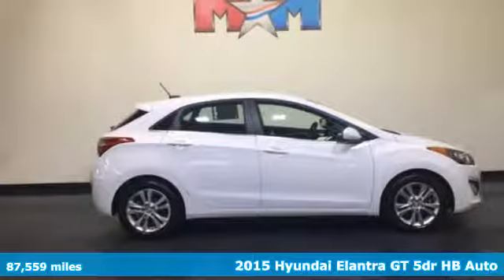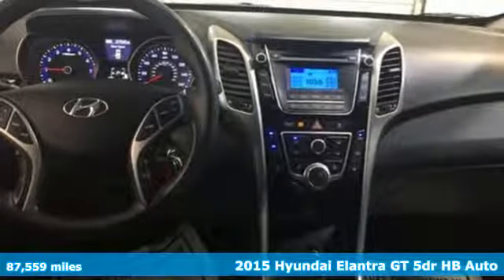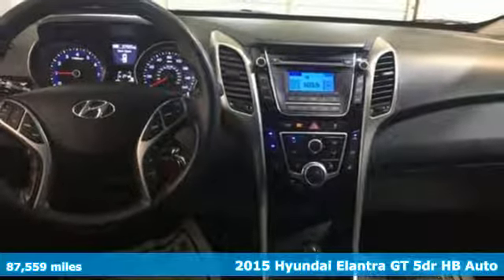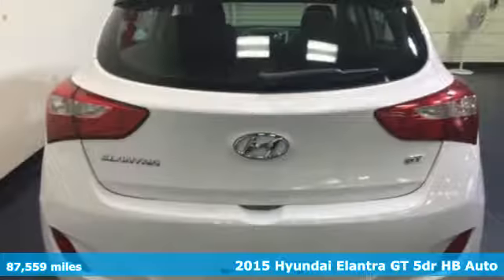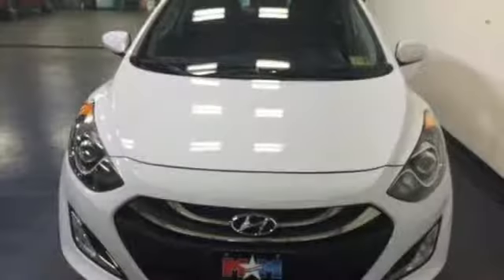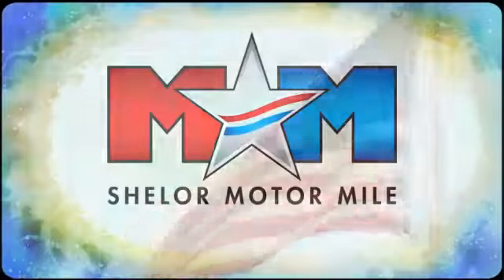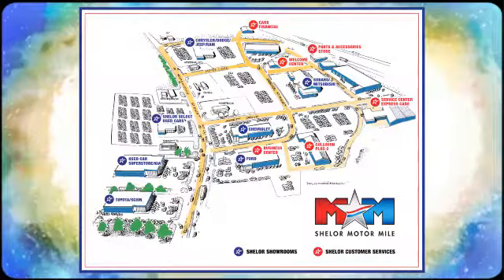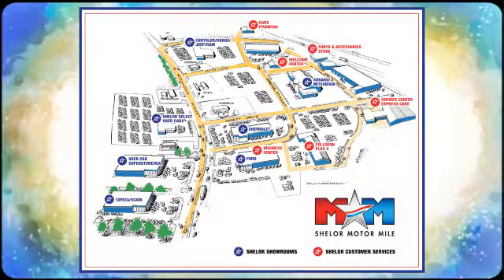Used 2015 Hyundai Elantra GT Christiansburg VA Blacksburg, VA FD180198A - SOLD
Year: 2015
Make: Hyundai
Model: Elantra GT
Trim: 5dr HB Auto
Engine: 2.0L 4 Cylinder Engine
Transmission: AUTOMATIC
Color: Monaco White
Interior: Black
Mileage: 87559
Stock #: FD180198A
VIN: KMHD35LH0FU235924
Clean. Monaco White exterior and Black interior, Elantra GT trim. EPA 33 MPG Hwy/24 MPG City! Heated Seats, CD Player, Bluetooth, Aluminum Wheels, iPod/MP3 Input. Cheap Cars on the Motor Mile provides another vehicle segment to our already considerable selection. These are vehicles that did not meet our retail standards for Shelor Used Car Certification, but still provide affordable transportation. Some vehicles may have mechanical issues. The inspection process includes an internal inspection as well as a State Inspection. Non-State Inspection mechanical items that did not meet standards will be noted. Not all mechanical issues will be known at the time of inspection or at the time of sale. These vehicles include a 30 Day 1,000 mile limited powertrain warranty where the dealer will pay 25% of parts and labor for a covered repair and customer pays 75% of parts and labor for a covered repair. All service work must be performed by a Shelor service facility. br /br /KEY FEATURES INCLUDEbr /Heated Driver Seat, iPod/MP3 Input, Bluetooth, CD Player, Aluminum Wheels, Heated Seats. Rear Spoiler, MP3 Player, Satellite Radio, Keyless Entry, Steering Wheel Controls. Hyundai Elantra GT with Monaco White exterior and Black interior features a 4 Cylinder Engine with 173 HP at 6500 RPM*. br /br /EXPERTS REPORTbr /KBB.com's review says The 2015 Hyundai Elantra offers up the style and sophistication of a more expensive car, while still remaining a bargain, proving that you don't have to pay an arm and a leg just to have stylish, feature-laden transportation.. Great Gas Mileage: 33 MPG Hwy. br /br /MORE ABOUT USbr /At Shelor Motor Mile we have a price and payment to fit any budget. Our big selection means even bigger savings! Need extra spending money? Shelor wants your vehicle, and we're paying top dollar! br /br /.br / Chevrolet Ford Chrysler Dodge Jeep & Ram prices include current factory rebates and incentives some of which may require financing through the manufacturer and/or the customer must own/trade a certain make of vehicle. Residency restrictions apply see dealer for details and restrictions. All pricing and details are believed to be accurate but we do not warrant or guarantee such accuracy. The prices shown above may vary from region to region as will incentives and are subject to change. Tax DMV Fees & $499 processing fee are not included in vehicle prices shown and must be paid by the purchaser. Vehicle information is based off standard equipment and may vary from vehicle to vehicle. Call or email for complete vehicle specific information.